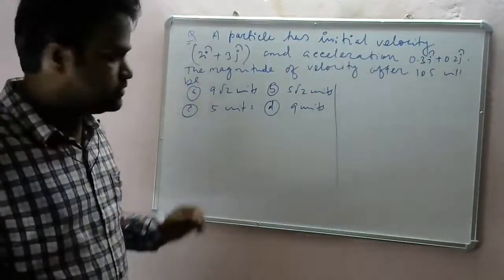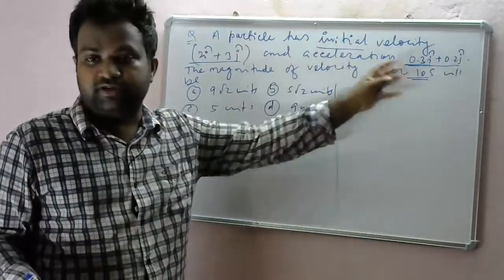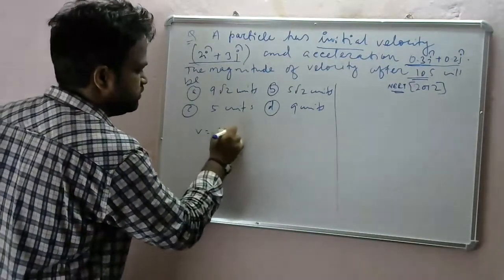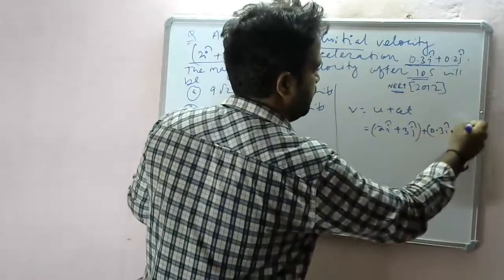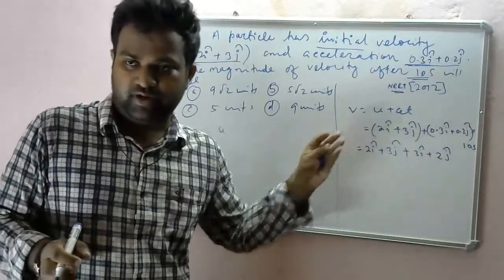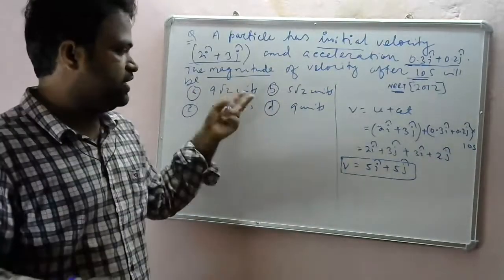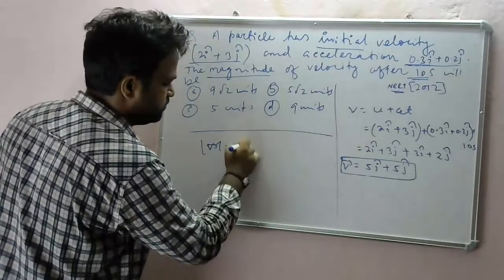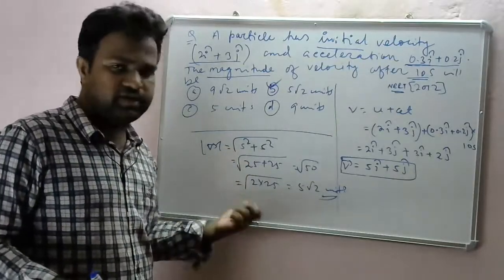Solved problem Previous year NEET: Motion in a plane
This problem is from motion in a plane chapter and based on concept of vector.